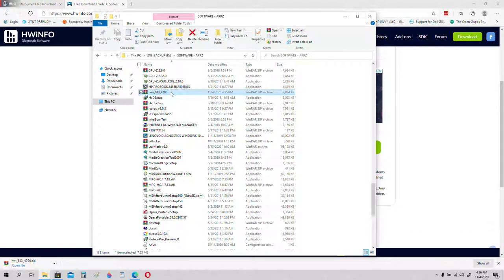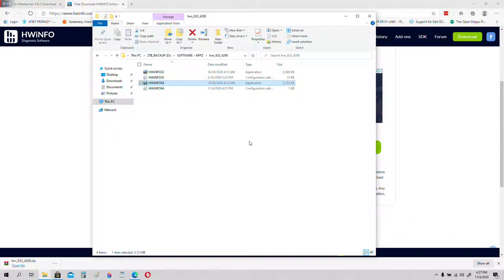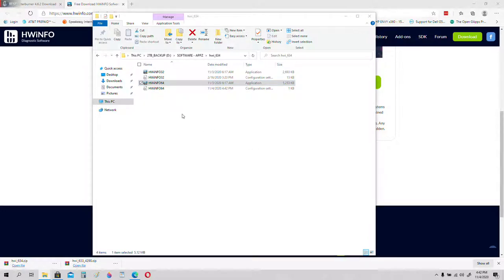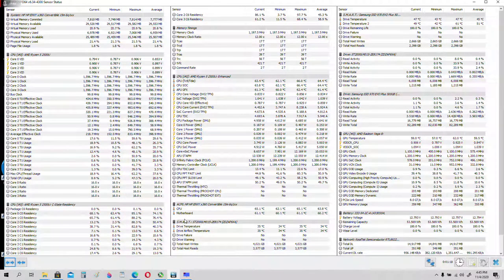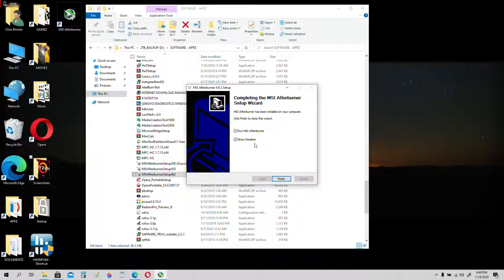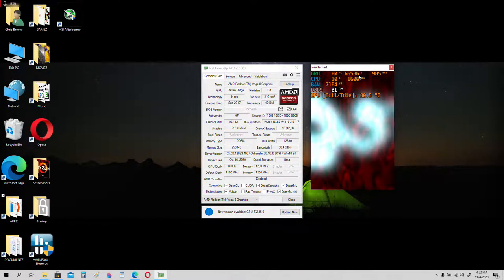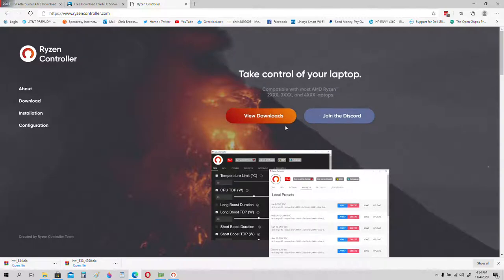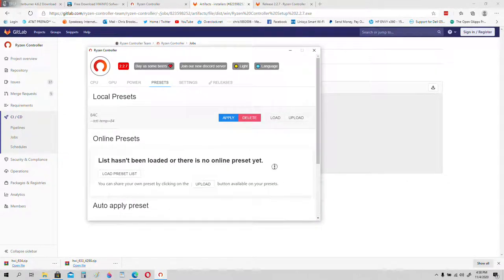How To Download Install Setup HWInfo MSI Afterburner Ryzen Controller OSD On Screen Display In Game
MSI Afterburner 4.6.2 (Recommended)